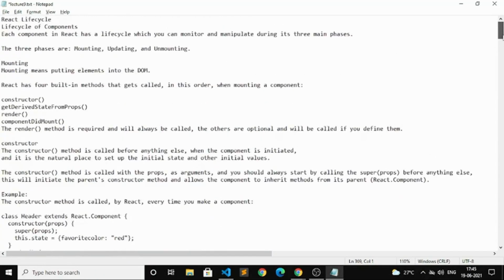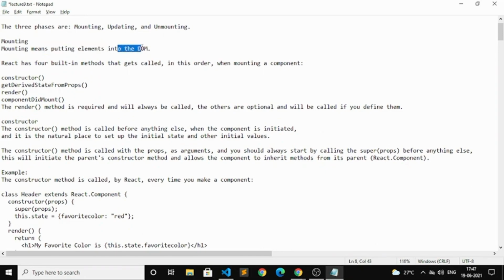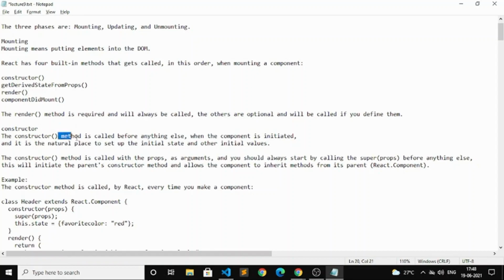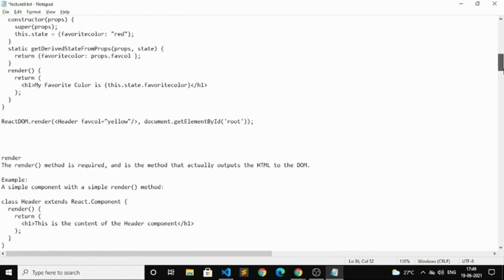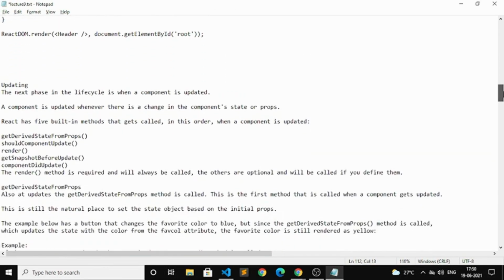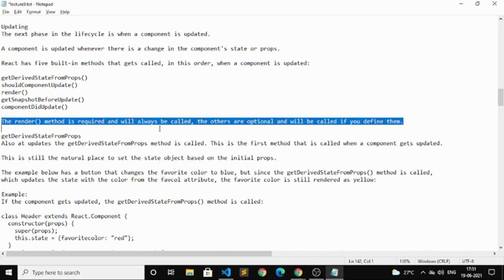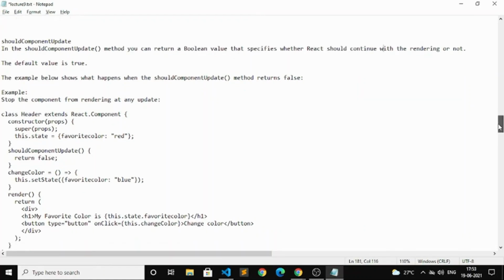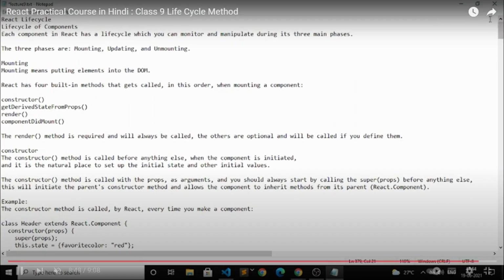React Practical Course in English : Class 9 - Lifecycle